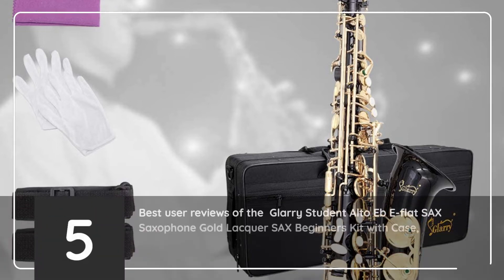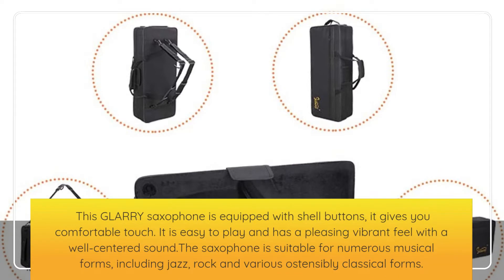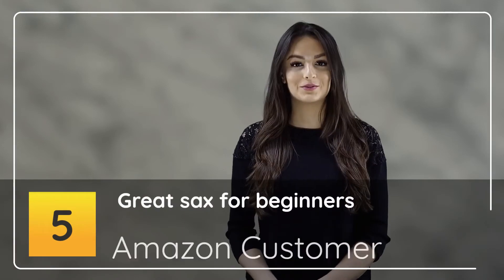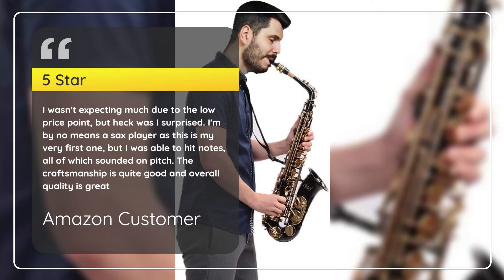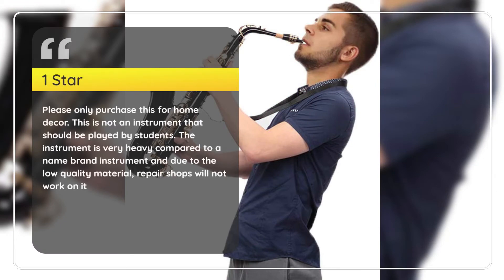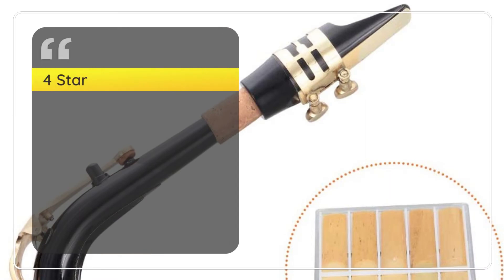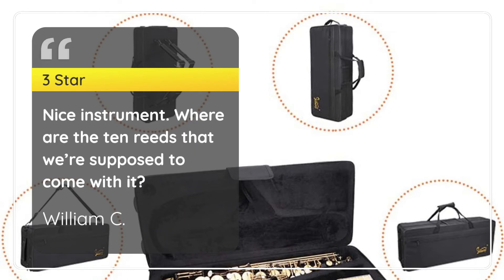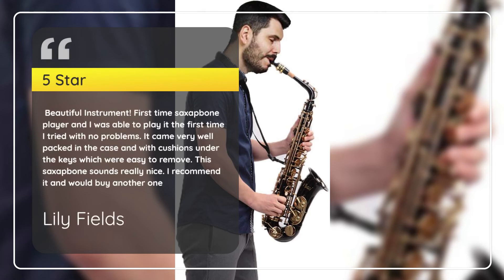Glarry Student Alto Eb E flat SAX Saxophone Gold Lacquer SAX Beginners Kit with Case, Reeds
【BEST GIFT】-- Perfect for beginners. If yous kids want to study saxophone, it is a best choice. High value for money, your kids will love it very much. In addition, it is also a best saxophone for music amateur.
【EXCELLENT MATERIAL】-- Our glarry saxophone is made of paint gold, it can be used for a long time.Durable materials keep your saxophone glossy. Design with reasonable and compact key layout，the saxophone can be easily played by both adult and children
【WONDERFUL SOUND】-- Easy to play and it has a pleasing vibrant feel with a well-centered sound. A well-rounded intonation and warm sound will make you the most visible saxophonist.
【LUXURY ACCESSORIES】-- Each Glarry Alto Saxophone comes with its own mouthpiece, gloves and the reed. The glarry SAX also comes with a neck strap for playing comfort and Soft Cleaning Cloth and Rod for maintenance.
【SAFE PROTECTION】The case can be carried easily with 4 ways in order to protect the safety of your saxophone. You can take it to classes or concerts.